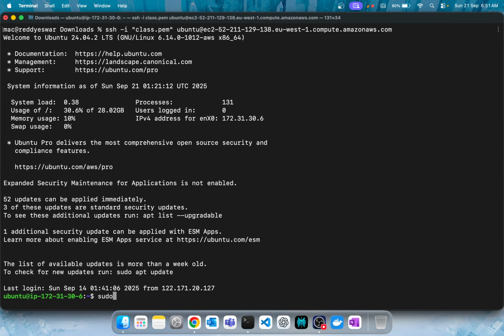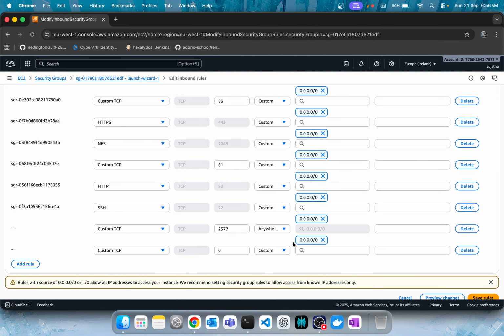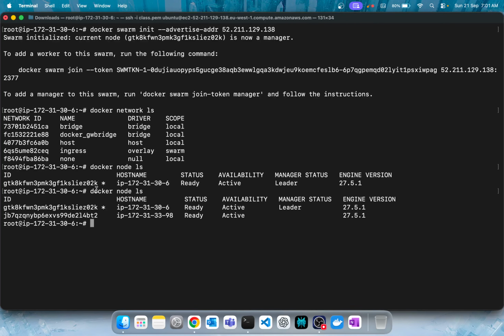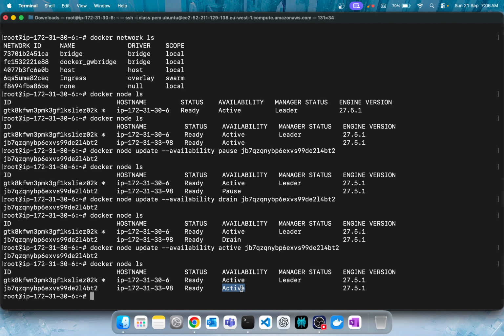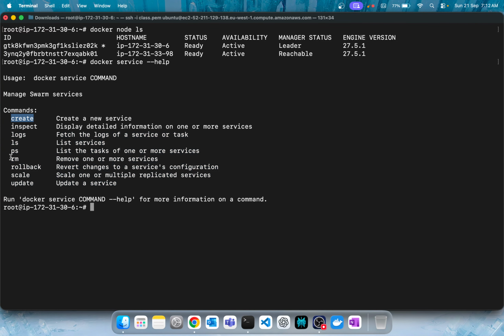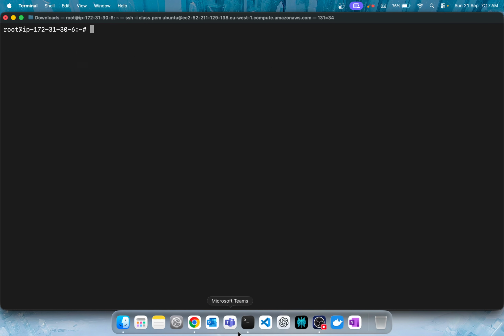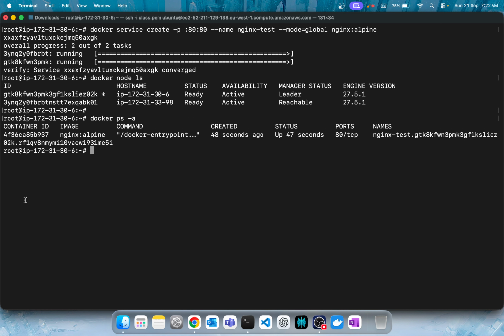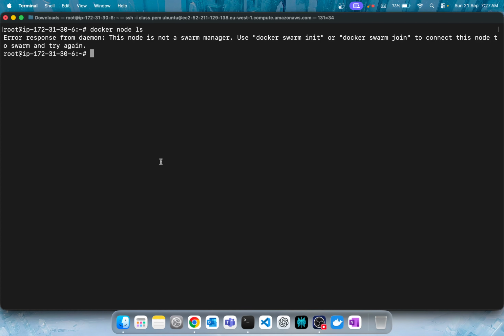11 | Docker | Docker Swarm | Contd